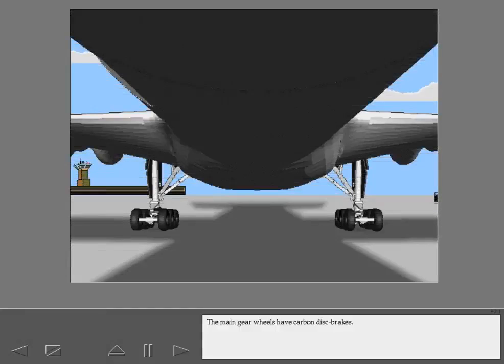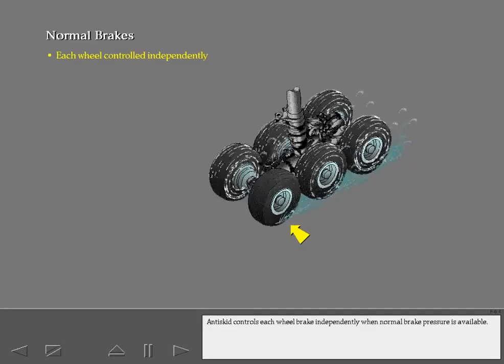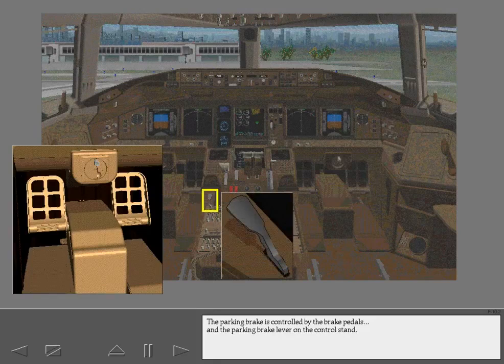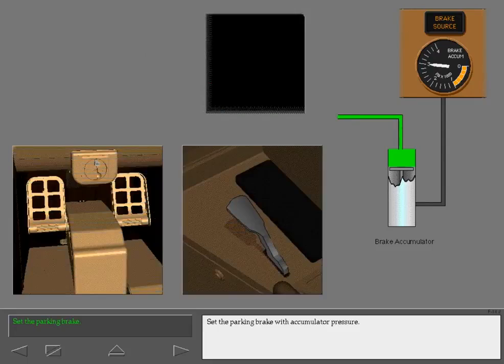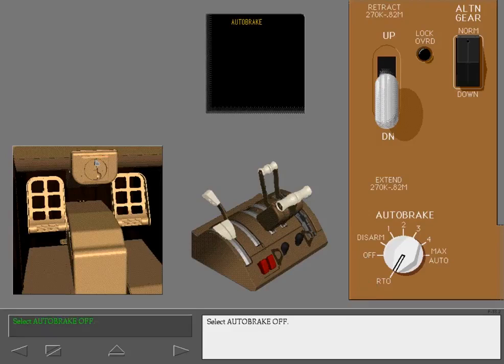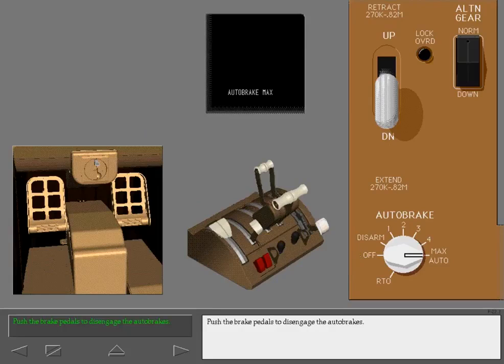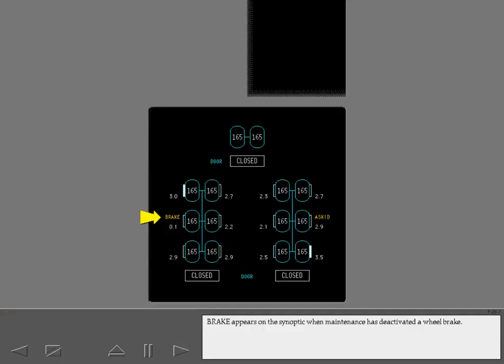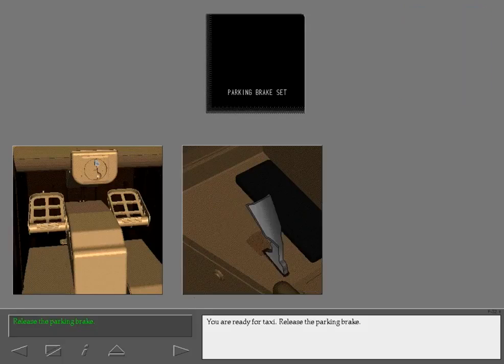Boeing 777 Cbt #61 Brake System